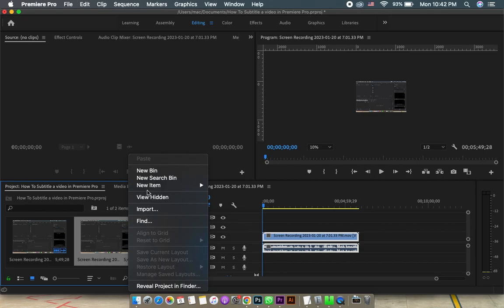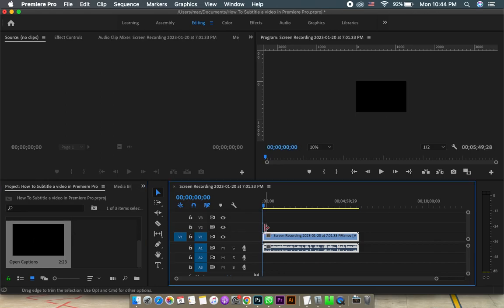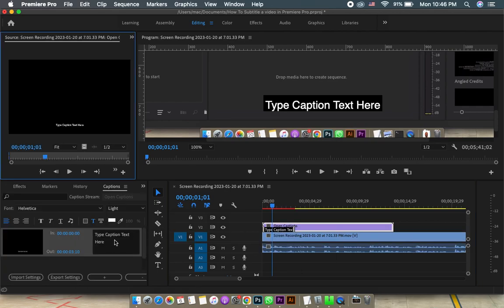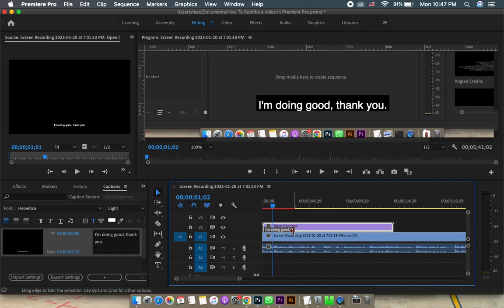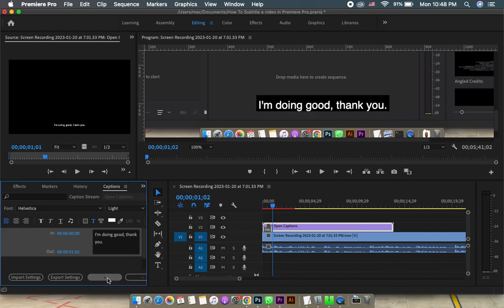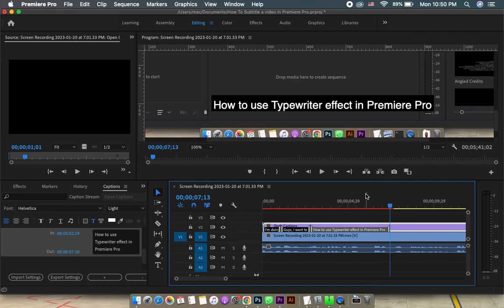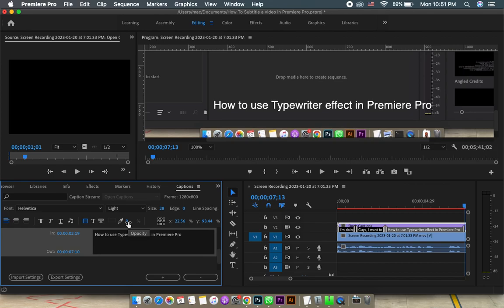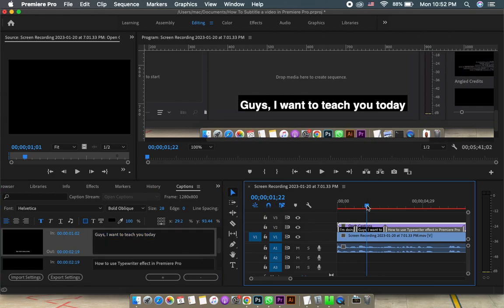How To Caption/Subtitle Music Videos in Premiere Pro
This is a short video on How To Caption/Subtitle Music Videos in Premiere Pro.

It is a video that would help video and content creators, videographers etc in doing their jobs and getting their videos the right captions/subtitles.